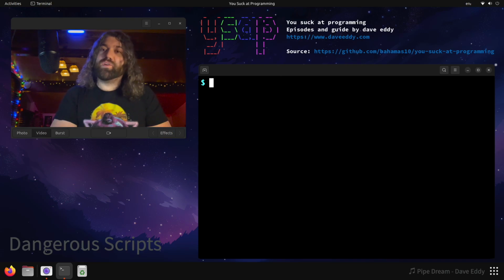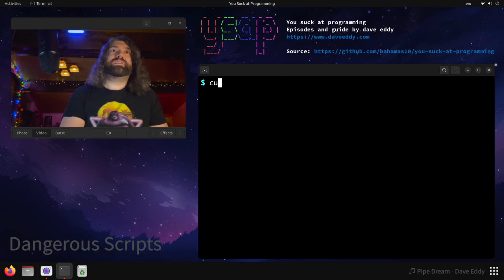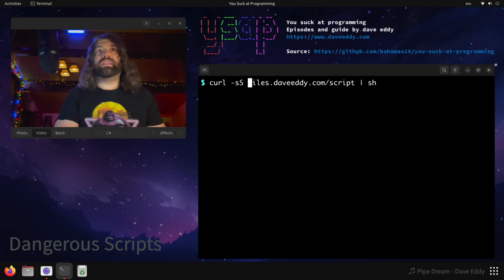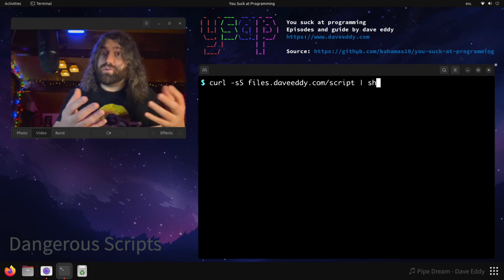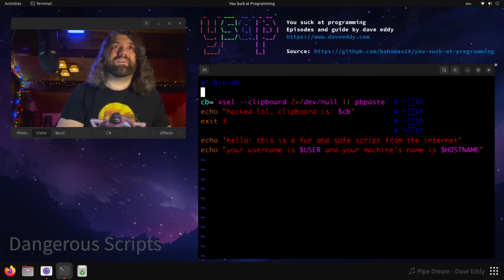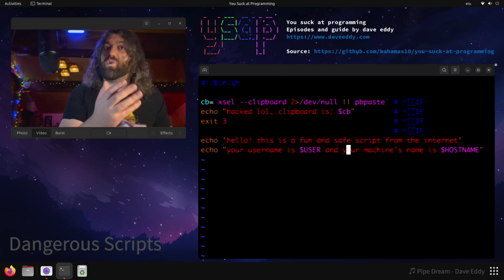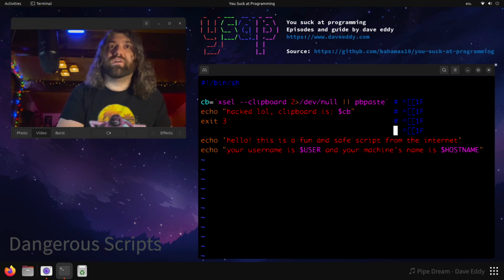A possible danger with piping `curl` to `sh` for installing software from the internet